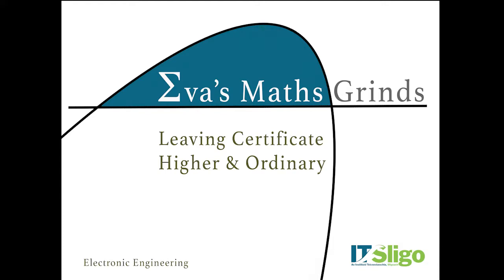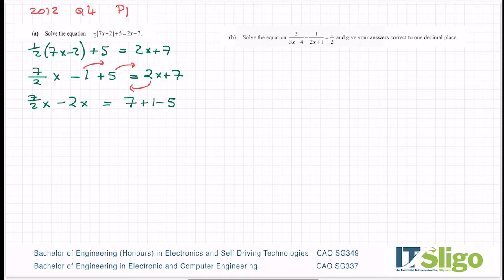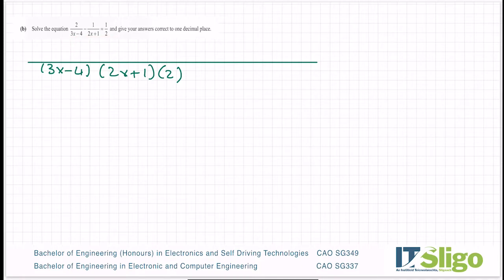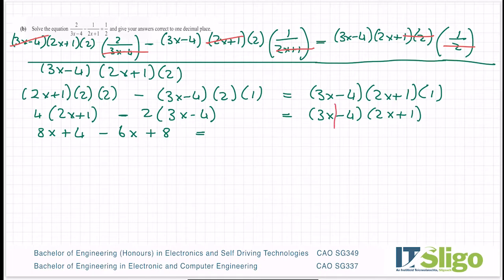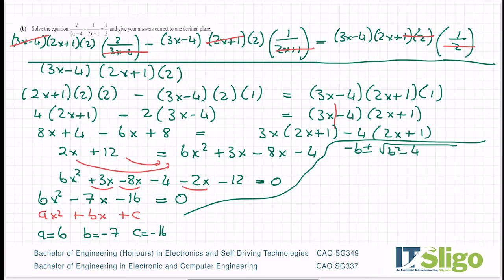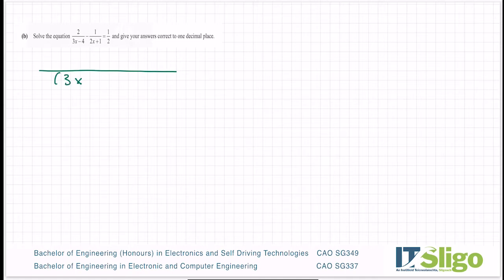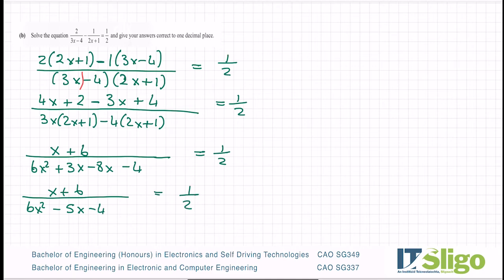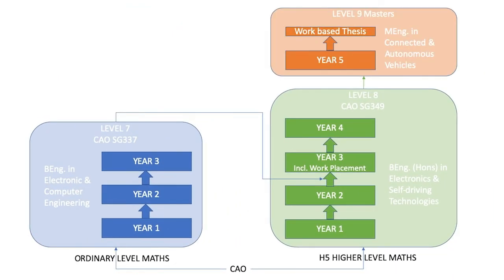Algebra 2012 Q4 Paper 1 Leaving Cert Ordinary Level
CAO SG337
BEng. in Electronic & Computer Engineering at IT Sligo

CAO SG349
BEng. (Honours) in Electronics and Self Driving Technologies.